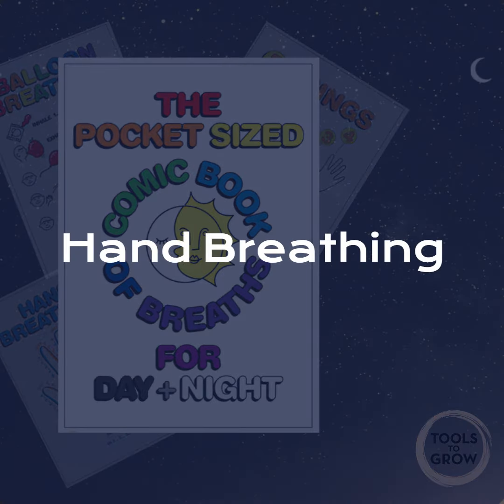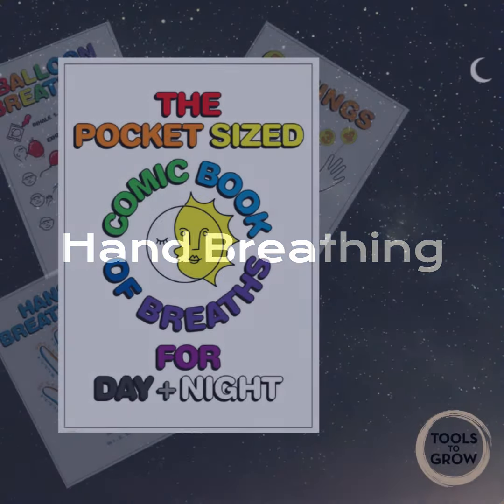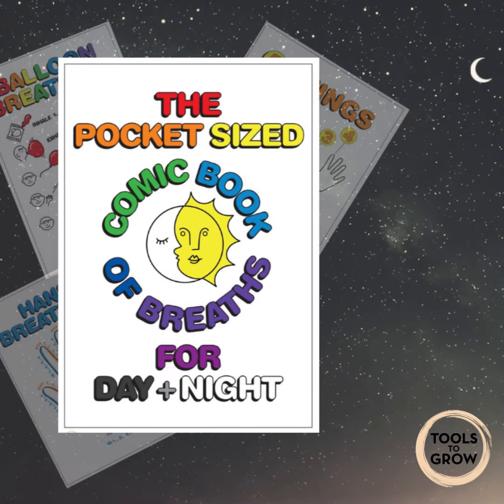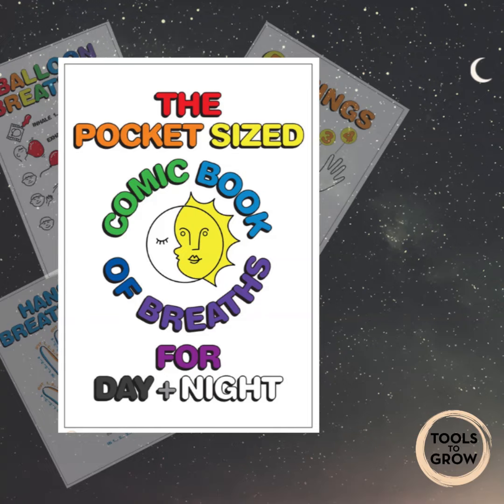hand breathing from the pocket comic book- audio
Hand breathing - to manage breathlessness and control the feeling of panic. The contact with your hand helps you find a rhythm to the breath count and brings the focus to something else.
With all of these techniques, ending with a few rounds of coherent breathing is a great way to reset the breath, body and mind.

The videos accompanying the pocket sized comic book of breaths and techniques are uploaded onto youtube under their “made for kids” setting so teachers and schools have easy access to them in class and families can access the techniques at home.

If you would like a copy of the pocket-sized comic book and posters please

Please get in touch if you want your school or organisation to have your own specific workshop, documents and videos.
Staff will be shown the instructions, methods and techniques for neuro-typical, neuro-diverse and S.E.N.D children.

Based on the below information I have chosen to demonstrate the children’s coherent breathing at 4:4 ( 4 second inhale/ 4 second exhale).

The recommended respiratory rate:
Birth- 6 months= 30-60 breaths per minute (BPM)
6 months-1 years old= 30-50 BPM
1-3 years old= 24-40 BPM
3-5 years old= 22-24 BPM
5-12 years old= 16-30 BPM
12-18 years old= 12-20 BPM